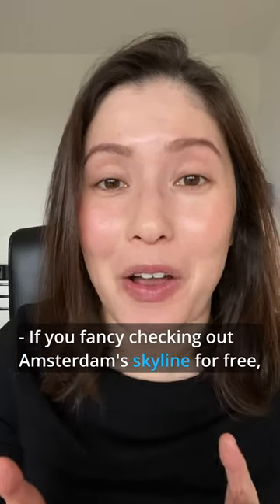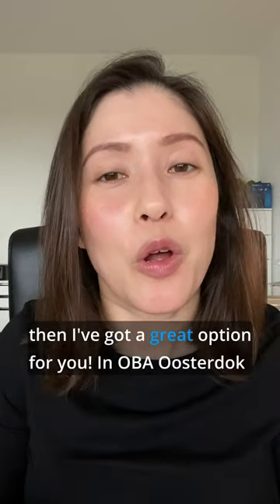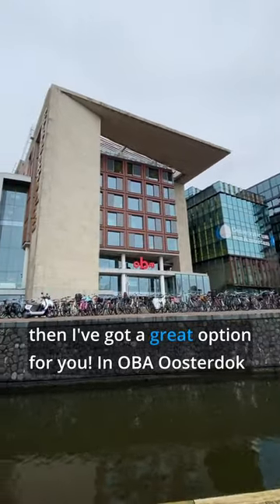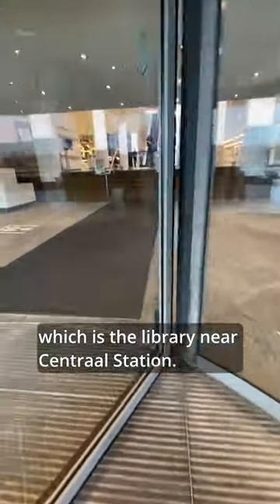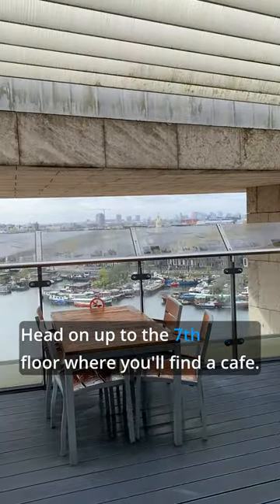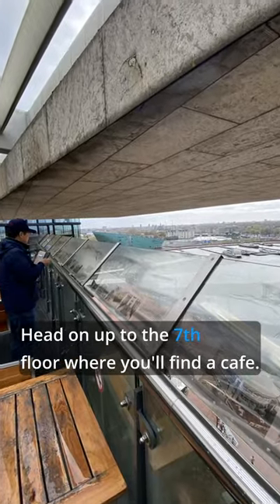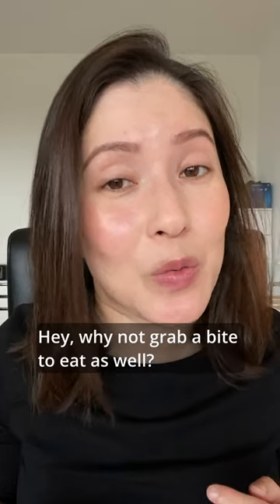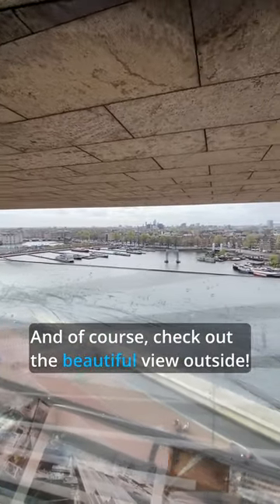Unexpected Amsterdam Skyline Viewpoint 🤭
If you're looking for somewhere to see the Amsterdam skyline for free, then check out OBA Oosterdok.

ABOUT ME
Hello there! My name is Daniella Perera and I’m an artist and vlogger based in Amsterdam, the Netherlands. I grew up in Hong Kong and the UK, and I’m of mixed heritage including Chinese, Sri-Lankan, Dutch and Portuguese.

Near the end of 2020, I moved from Kuala Lumpur to Amsterdam with my husband. I have since fallen in love with this city, and I make YouTube videos (every other weekend) about things to do in Amsterdam and tips to settle in faster. The idea behind 'Pocket Lighthouse' was to shine a light on the above topics, and for this information to be accessible on the go.

One of my long-term goals is to use my creativity (whether that be through art or video) to regularly support organisations helping strays and shelter dogs. Needless to say I absolutely adore dogs.